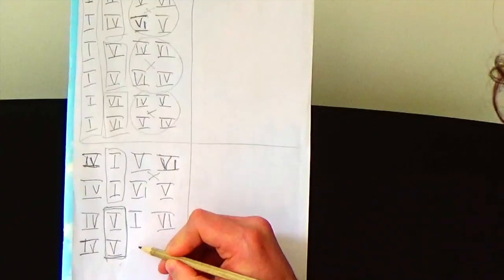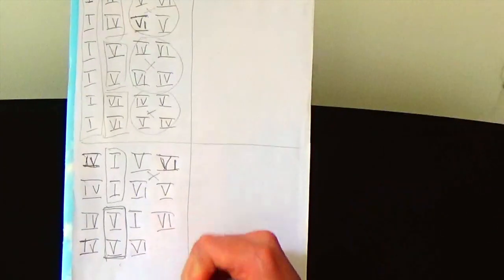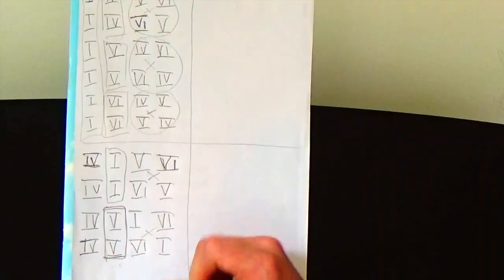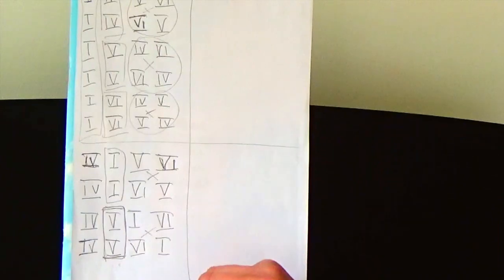Piano Tutorial: Play 24 Chord Progressions with 4 Chords | IV V VI I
Master the art of piano chord progressions with this step-by-step piano tutorial by Gianluca Fronda. Learn how to play professional piano music, create smooth accompaniments, and improve your song-writing inspiration with ease.

This is the 10th lessons about how to generate 24 Chord Progressions using just the 4 most famous Chords: the Chord Progression is IV V VI I ( 4th - 5th - 6th and 1st Chord Progression ).
You will become a professional piano player and you will also start solving the problems of lack of inspiration when writing your next song or you will finally play your accompaniments like a PRO!

I will teach you How to Connect the Chords, How to Build Up very Professional Chord Progressions that will sound like those of the Pianists or Songwriters you love!

So, stay tuned: the best is really yet to come!

Study how to play piano music on my YouTube Channel: I will be explaining the notes you will have to play, the value / length of the notes, the rhythm, the fingering, the interpretation, the harmony, the chords and much much more.

On my channel you will always find piano tutorials and explanation videos for any age and level, from piano lessons for beginners, to lessons for intermediate and advanced piano students.

Gianluca

P.S.